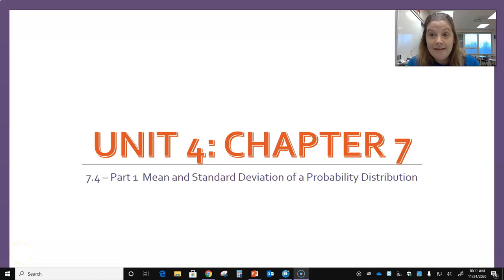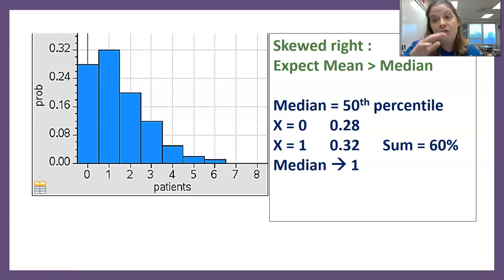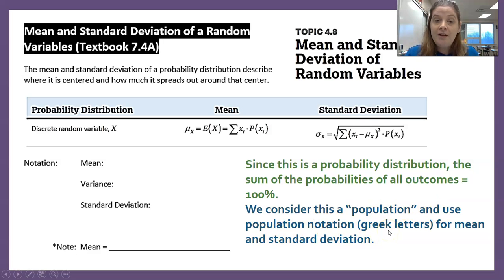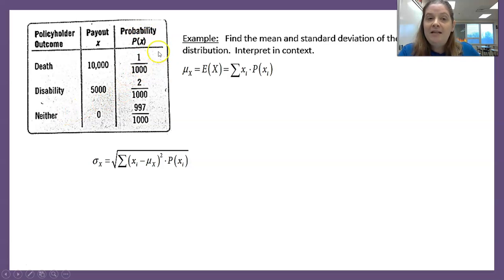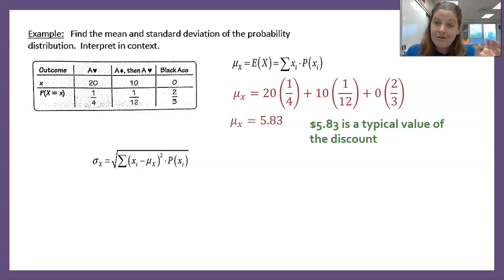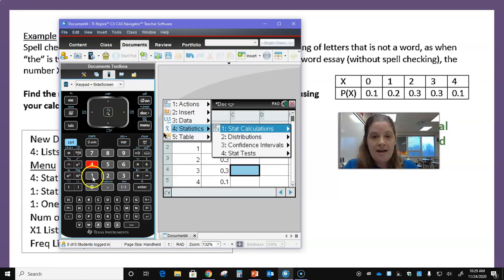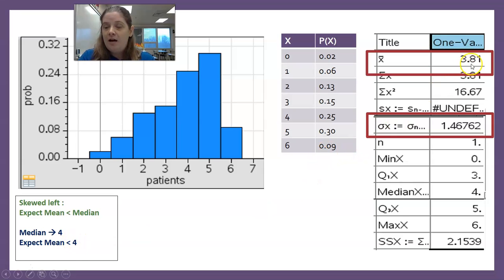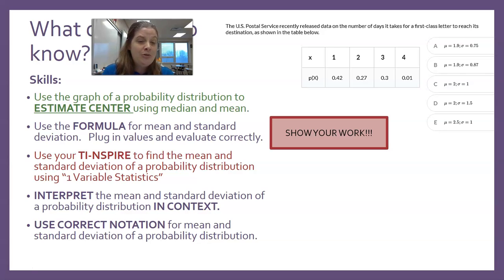Mean and SD of Discrete Random Variables - AP Statistics - Avon High School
Find the mean and standard deviation of discrete random variables from a probability distribution by formula and using a TI-Nspire.  Interpret in context.  Find mean and median by inspection from the graph of a probability distribution histogram.